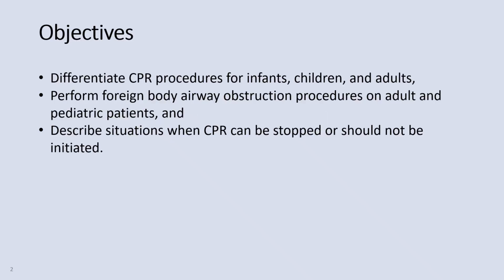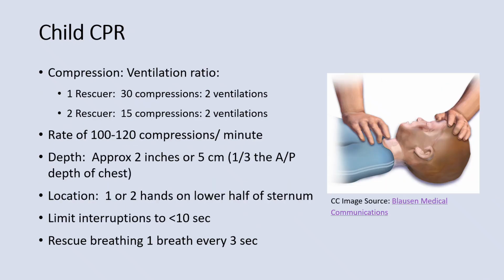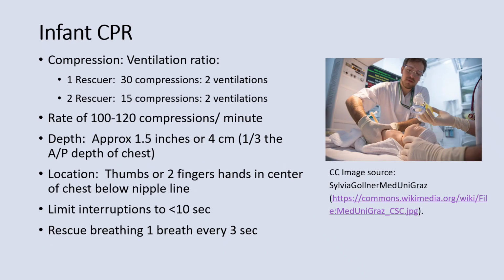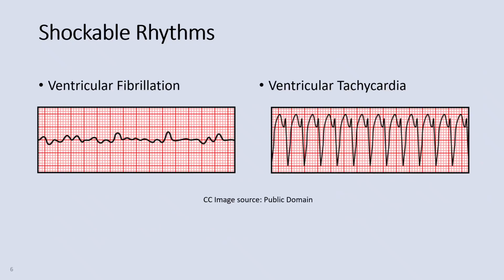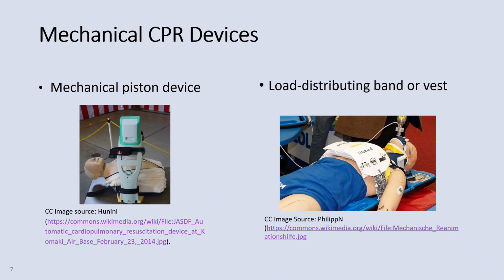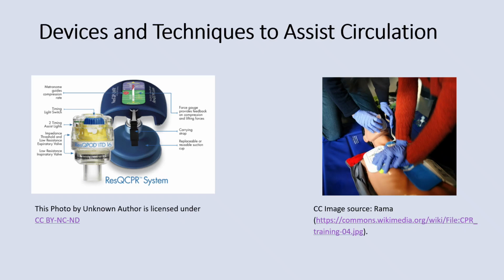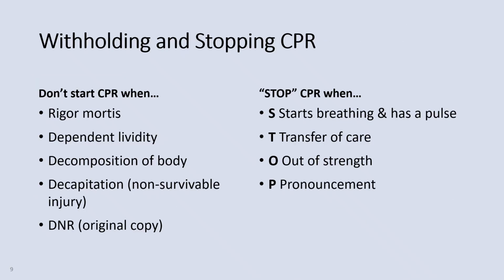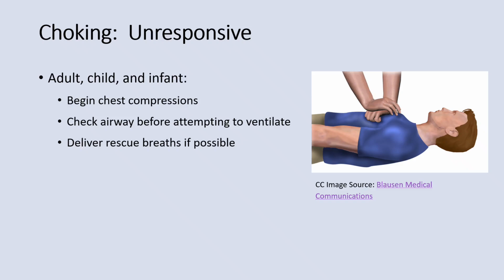BLS Resuscitation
Resuscitation is a high-stakes clinical intervention designed to stave off biological death during total circulatory collapse. For the EMT, success is not merely the performance of a manual skill, but the mastery of intrathoracic pressure dynamics and the optimization of coronary perfusion. This lecture companion explores the phases of cardiac arrest, the physics of high-performance CPR, and the electrophysiological principles of defibrillation.